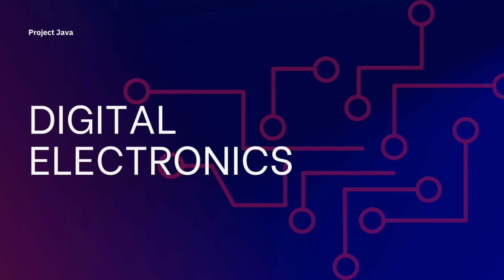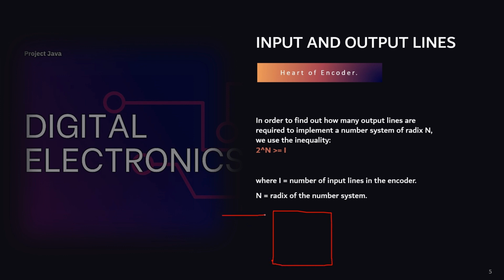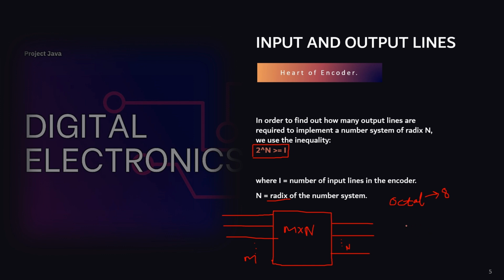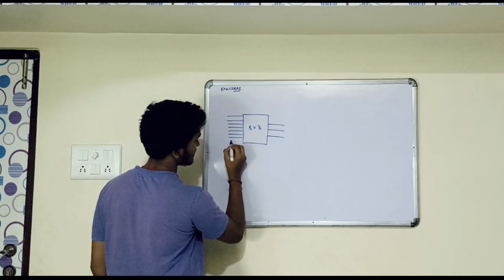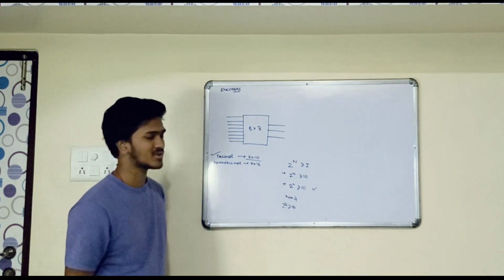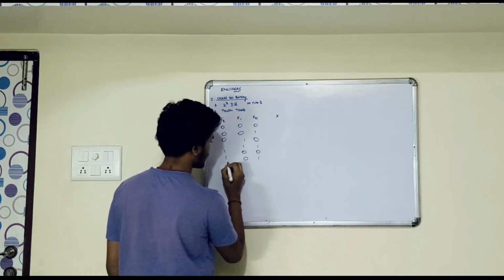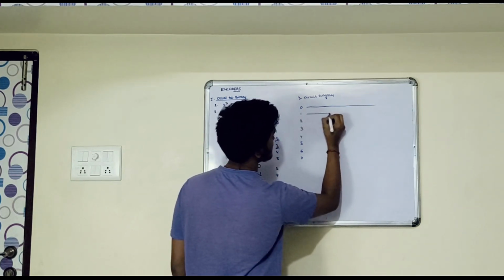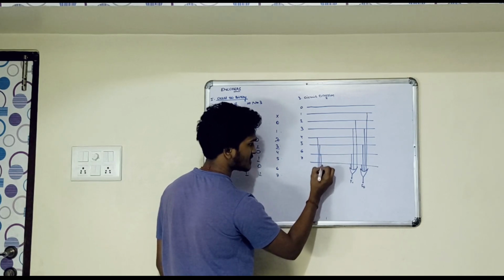Encoders | Digital Electronics | Types of Encoders | Octal to Binary | Logic Gate Diagram of Encoder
In this video, we learn about the concept of encoders, a crucial topic for both  boards and GATE exams. We'll explore the process of implementing an Octal to Binary encoder using a logic gate circuit diagram.